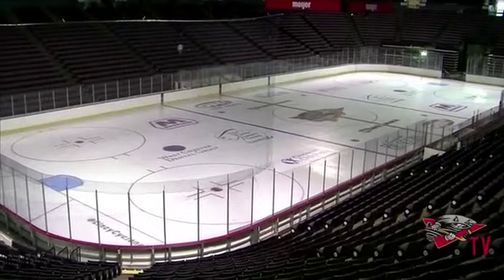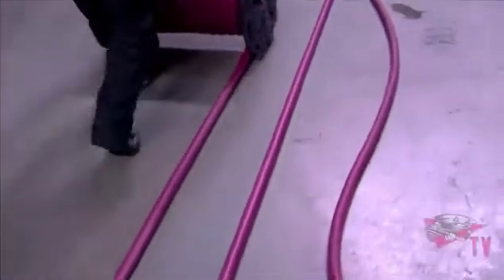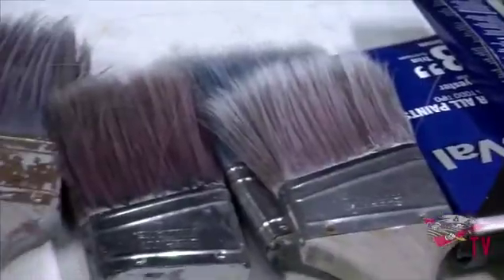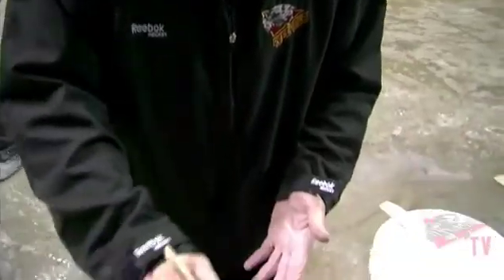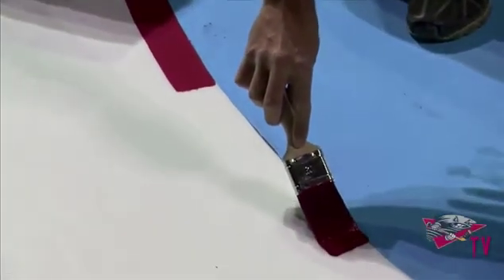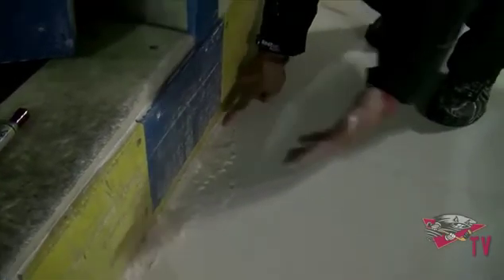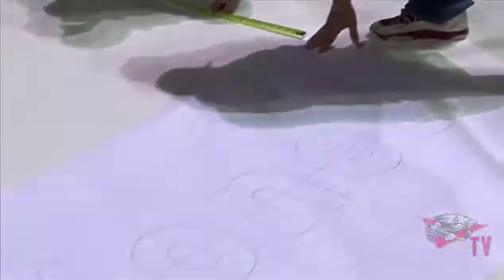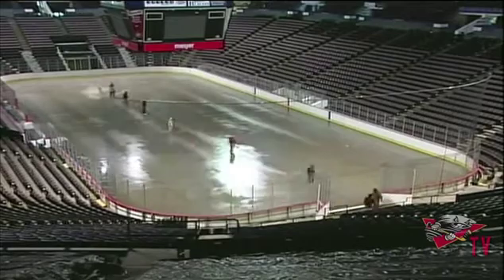Cincinnati Cyclones :: Education In Hockey :: Science